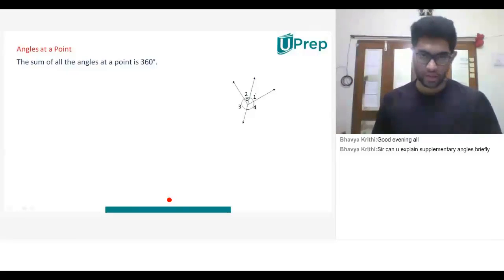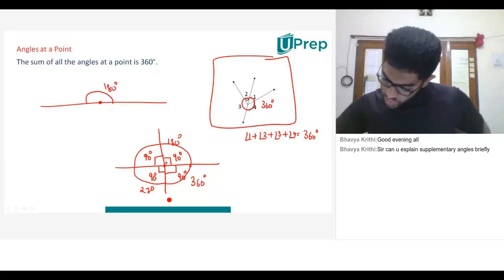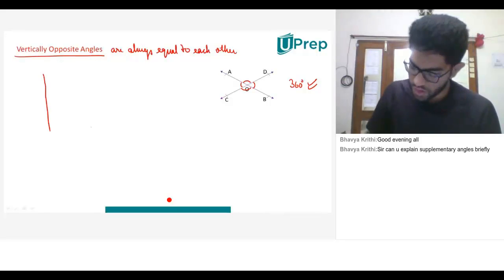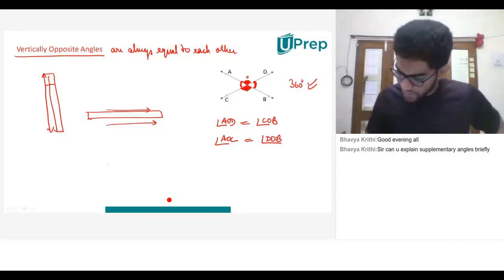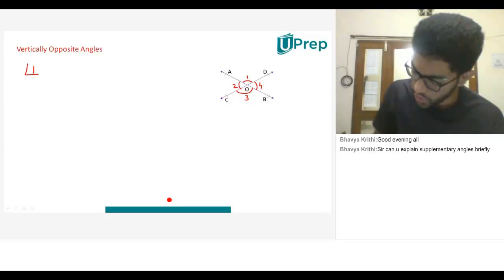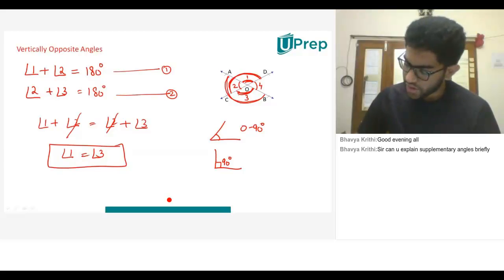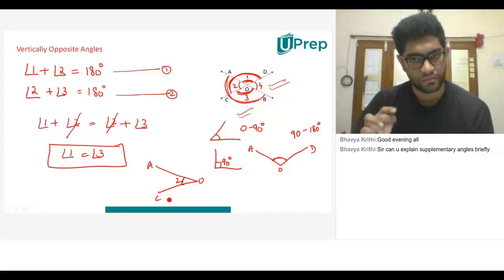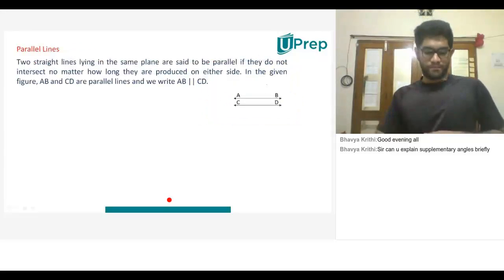Vertically opposite angle | Lines and angles | Mathematics | Class 7 | UPrep | IIT JEE/NEET/NTSE/NSO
Vertically opposite angle | Lines and angles | Mathematics | Class 7 | UPrep Foundation | IIT JEE/NEET/NTSE/NSO